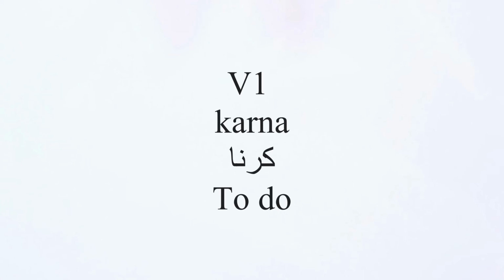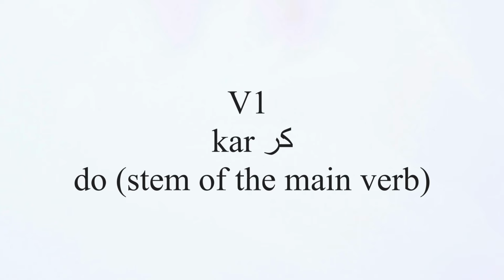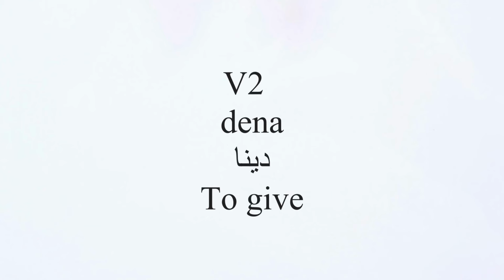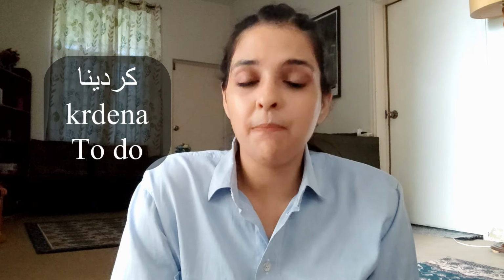Compound verbs in Urdu/Hindi (DENA as Auxiliary Verb) !